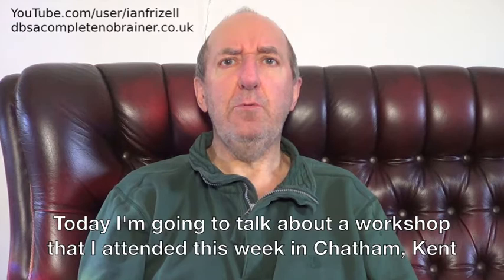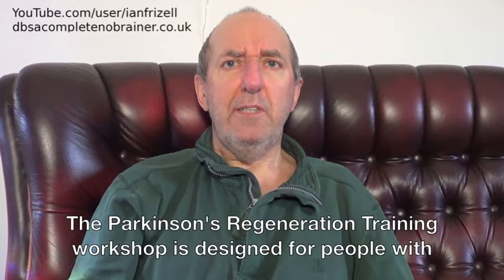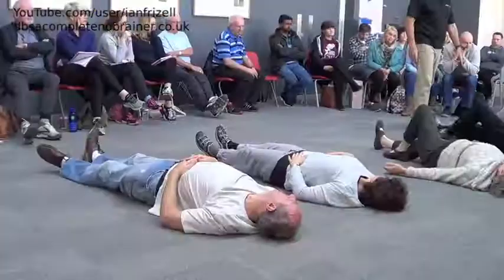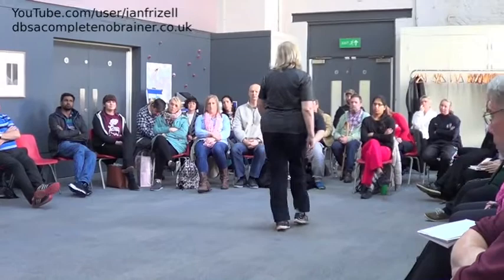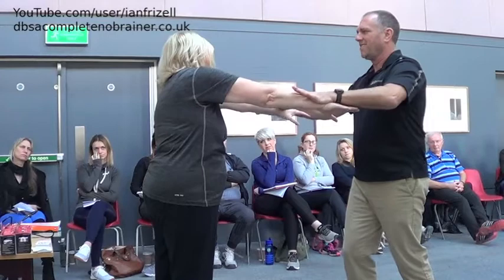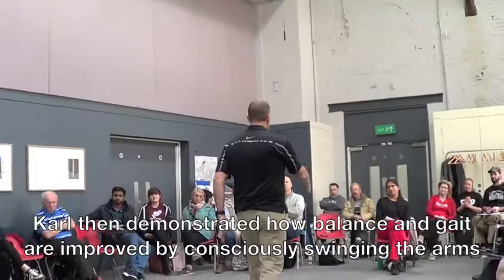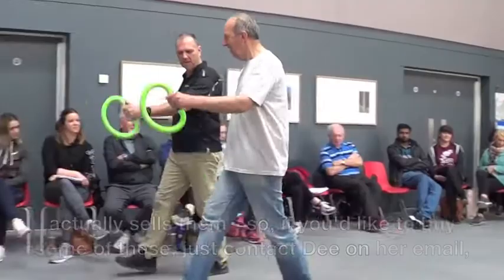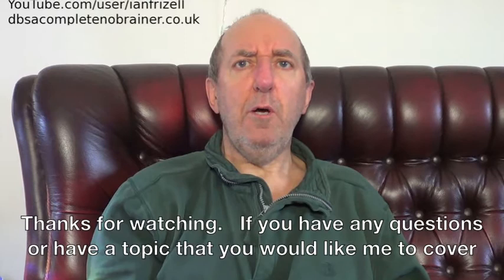Vlog #69 Parkinson's Regeneration Training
This video discusses the Parkinson's Regeneration Training workshop run by American trainer Karl Sterling.